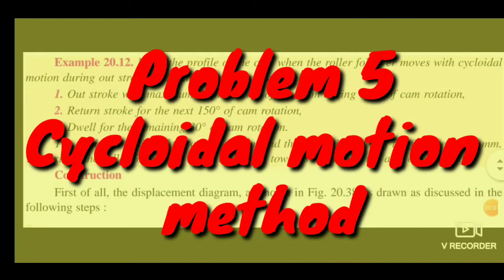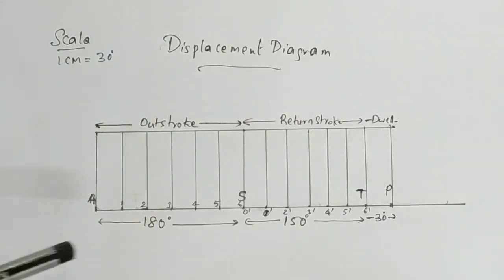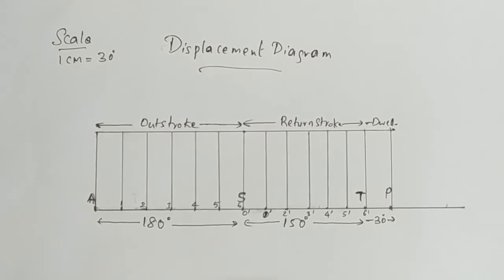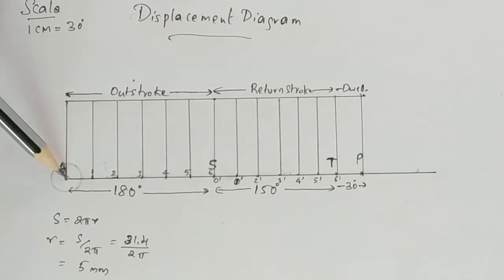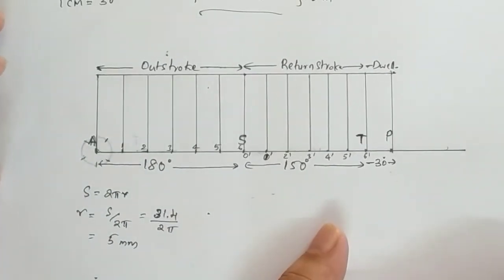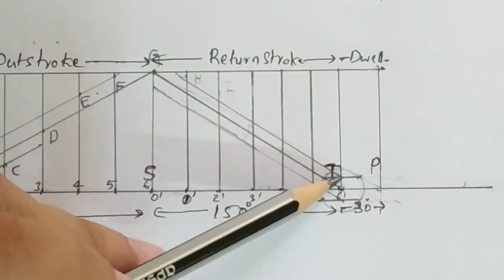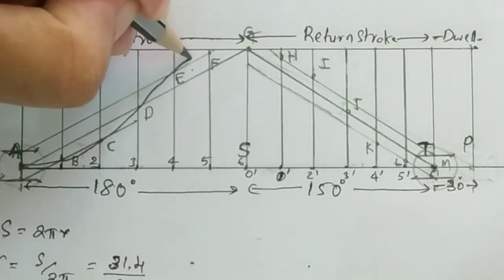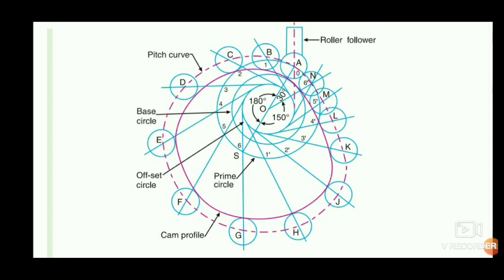CAMS CYCLOIDAL MOTION